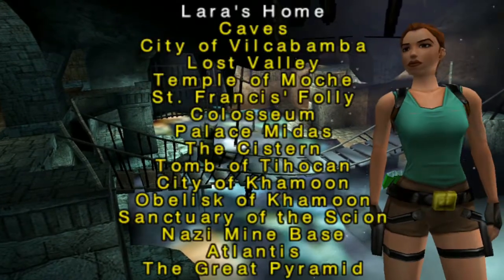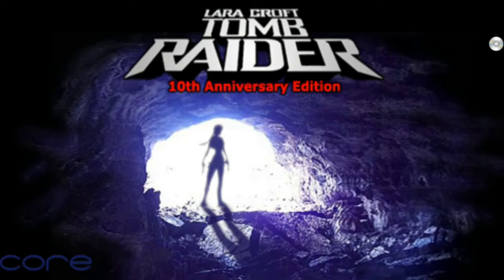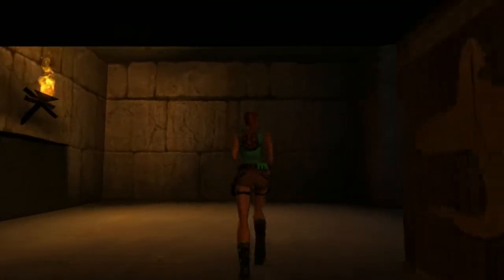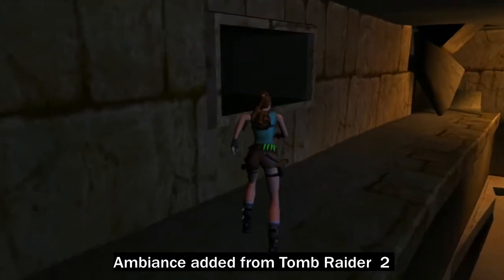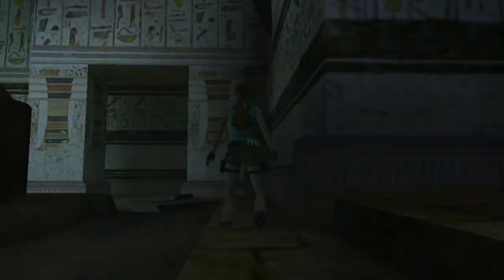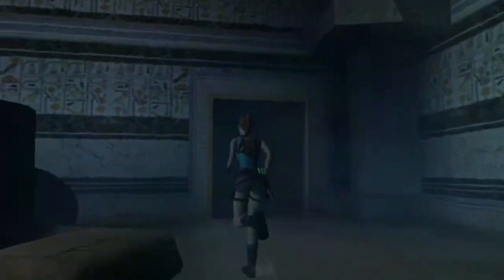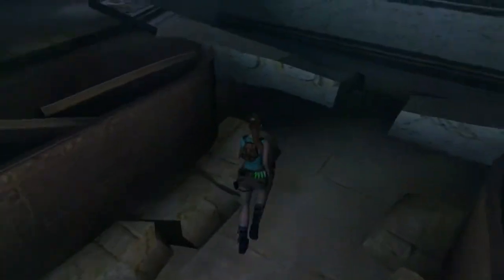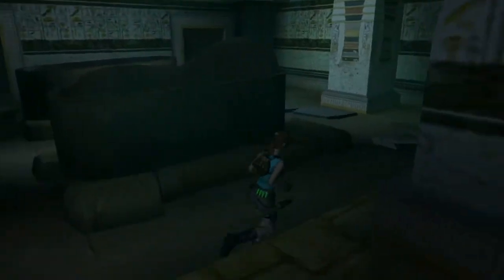Tomb Raider 10th Anniversary L11 Obelisk of Khamoon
The Core Design PSP abandoned game now being converted to PC,i explore the playable but broken levels.

Obelisk Of Khamoon